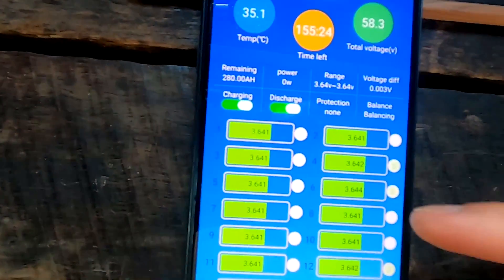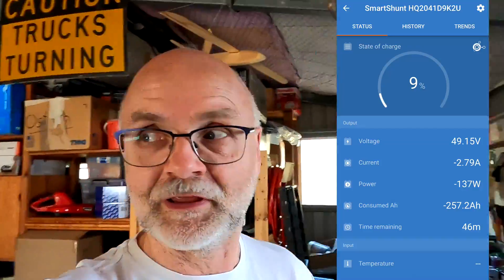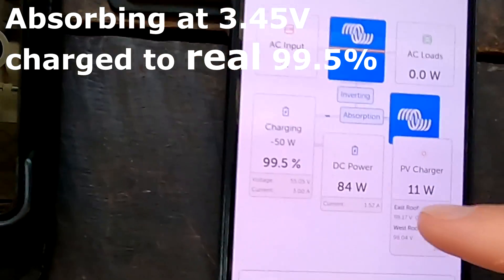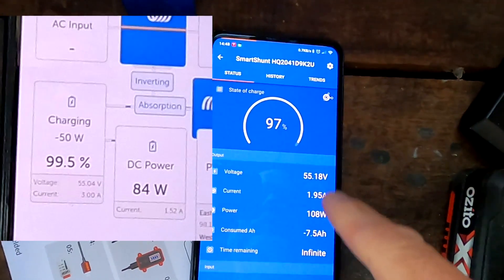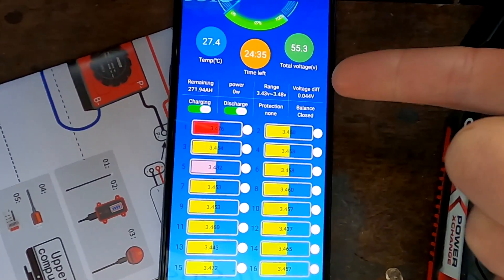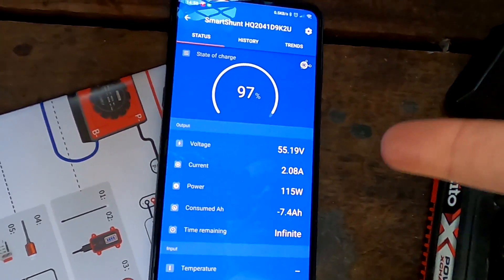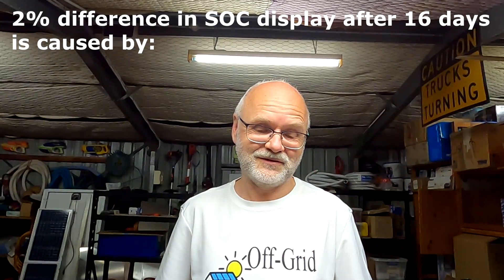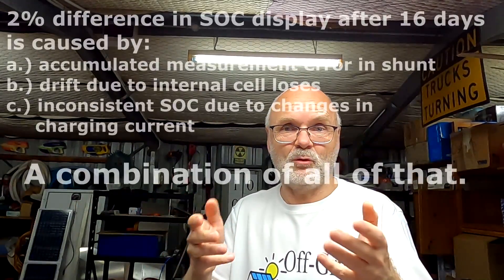Smart shunt drift after 16days with no calibration. Who is to blame?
We're charging the battery to 3.45V again and the smart shunt should show the same SOC on the display as 16 days ago. But it shows 2% less .
Is this a problem with the smart shunt accuracy? Have the cells really drifted because of different internal resistance and therefore different heat loses? Or is the SOC inconsistent at 3.45V as we have seen in our test recently (link below)?